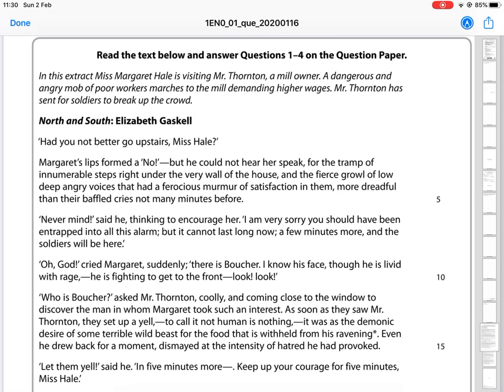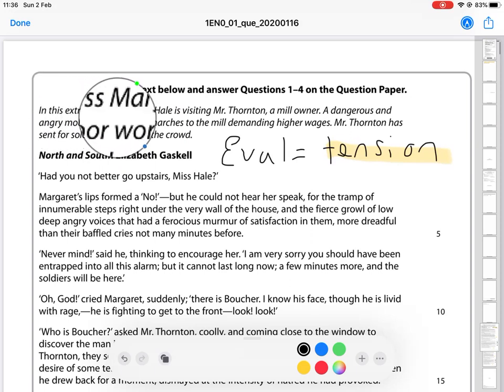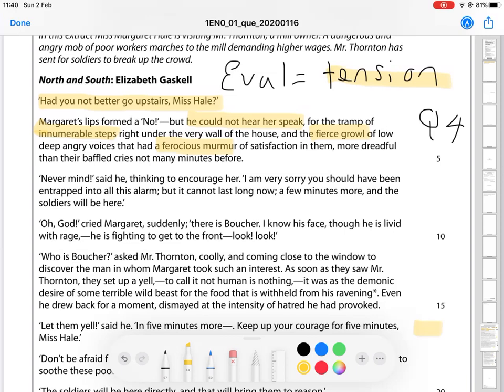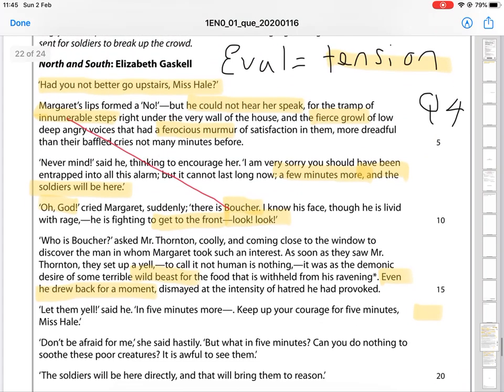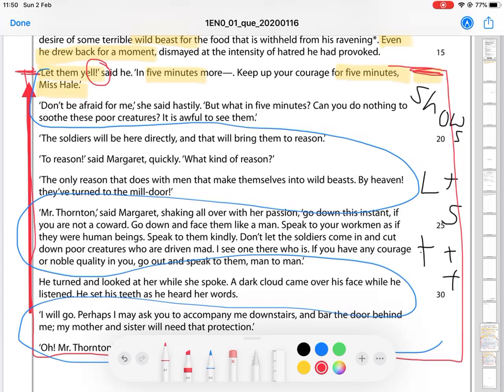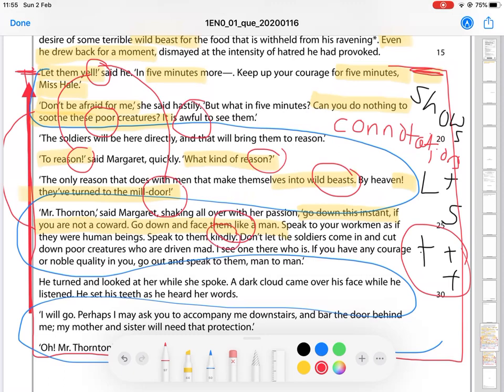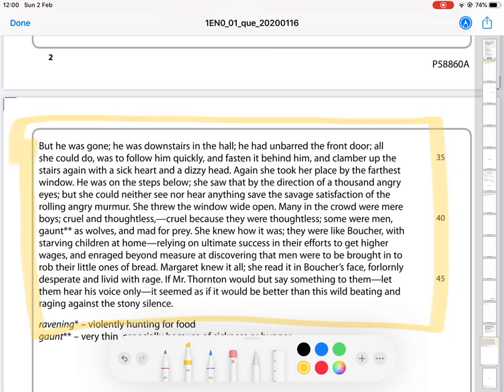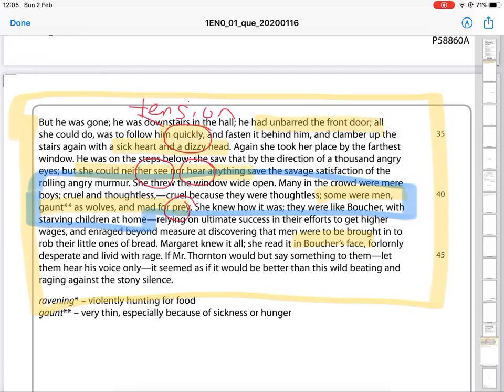Edexcel 19th Century Paper 1: North and South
Analysing and evaluating a text.